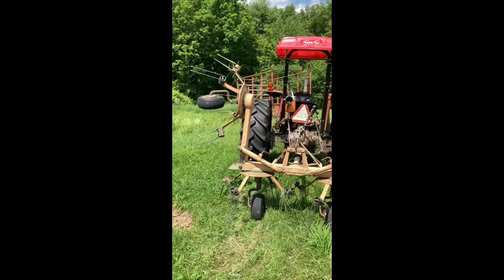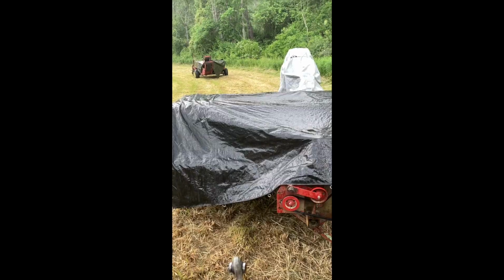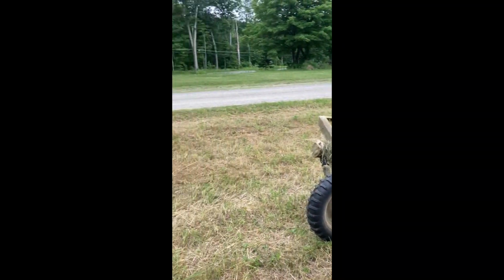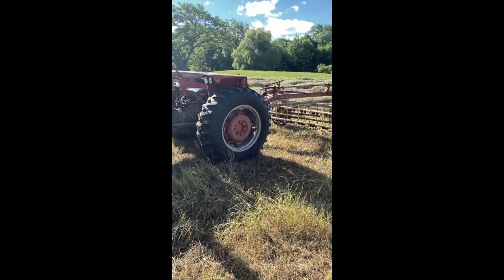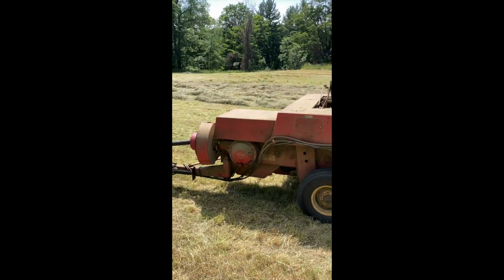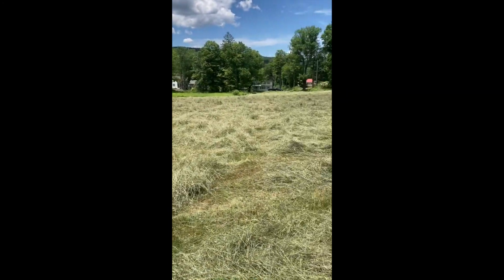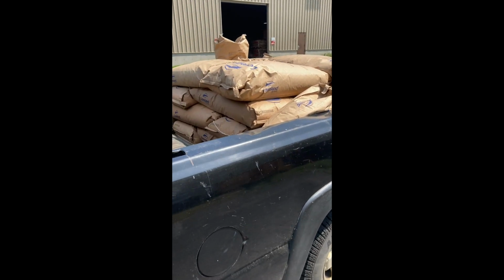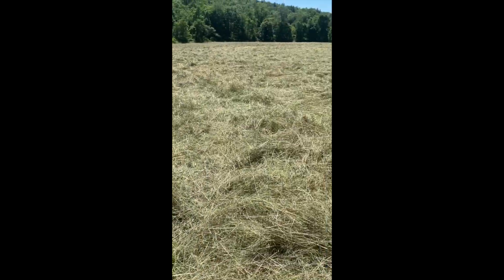Haying 2021 - June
All of our June 2021 haying footage - about 2/3 of our first cut hay crop in Conway, MA.  Most of this hay was made during a two-week sprint of good weather, after a delayed wet start to the season, and before another (current) wet slog.  We'll return to the rest of first cut (overripe as it will be) as soon as the weather allows.

June saw 19 total haying days and 2,540 bales.

Equipment List:
Massey Ferguson 275 Tractor
Massey Ferguson 165 Tractor
Massey Ferguson 135 tractor (seen fertilizing)
New Holland HM234 disc mower
Vicon RS410T Tedder
New Holland 256 hay rake
Massey Ferguson 124 baler (with New Holland 70 bale thrower)
Four mutt/rascal/cobjob hay wagons :)